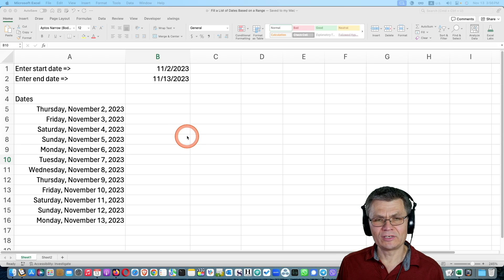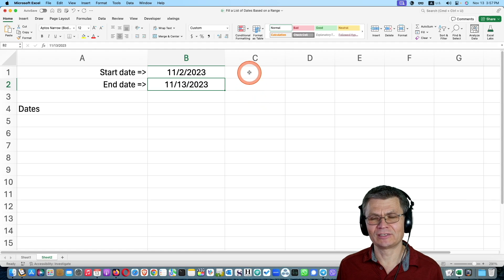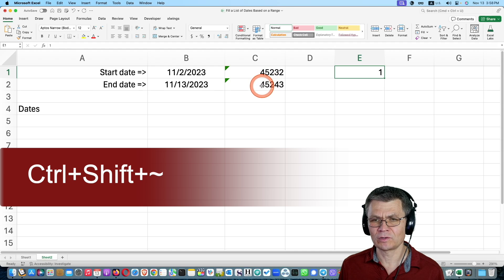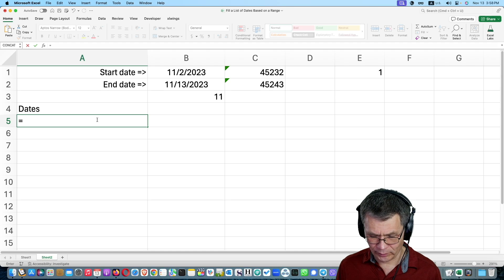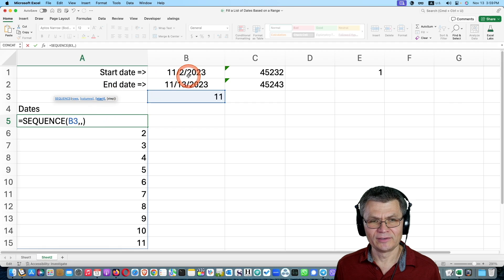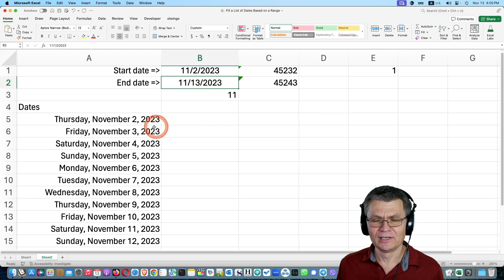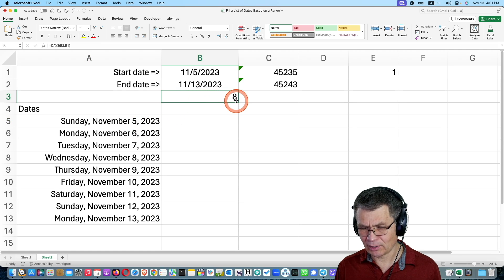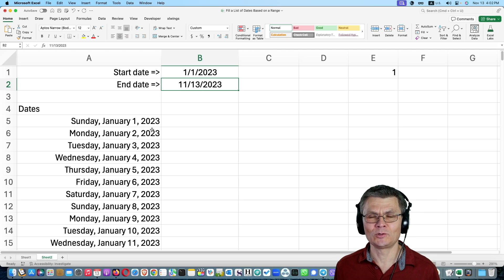Master Excel: Dynamic Date Ranges with the Amazing Sequence Function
Discover the power of Excel's dynamic arrays with this step-by-step tutorial on creating flexible date ranges using the SEQUENCE and DAYS functions. If you've ever struggled with updating lists of dates manually, this video will revolutionize the way you work with calendars and schedules in Excel. Learn how to easily generate a list of dates between two specified days that automatically updates when you change the start or end date. Perfect for project planning, tracking timelines, and more. This efficient method saves time and ensures accuracy, making it a must-watch for anyone looking to enhance their Excel skills.

Excel treats dates as numbers, starting from January 1st, 1900. By using the "DAYS" function, you can calculate the number of days between two dates. Then, leverage the powerful "SEQUENCE" function to generate a sequence of numbers based on the day difference. Format these numbers as dates, and you are done! You have a dynamic array updating based on your start and end dates. No need for complex calculations - it's a simple and elegant solution.